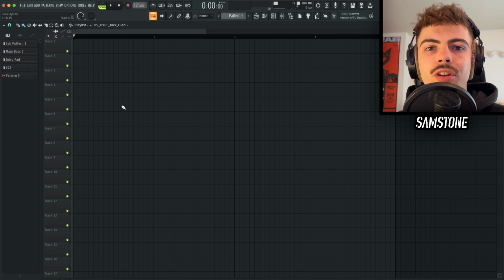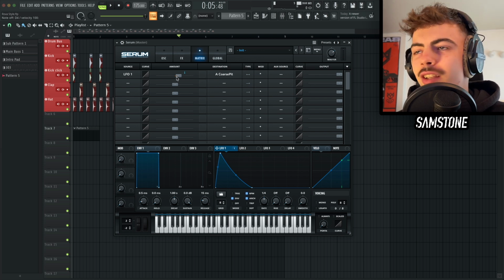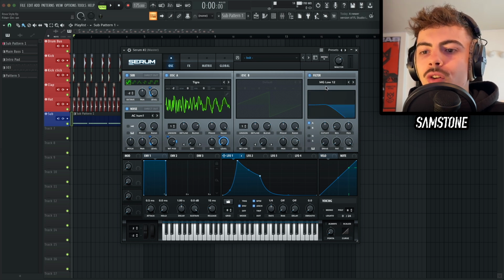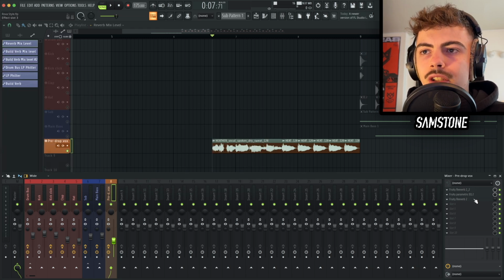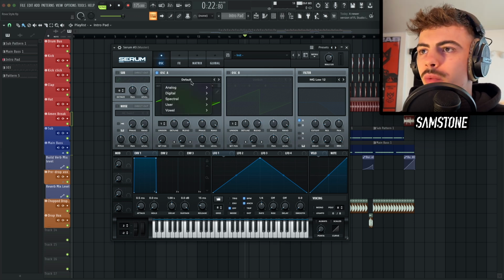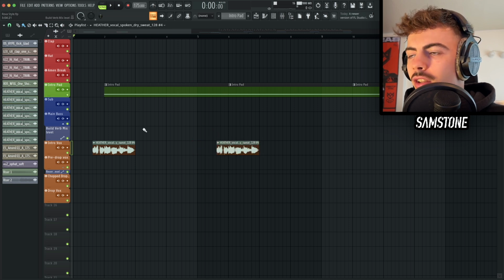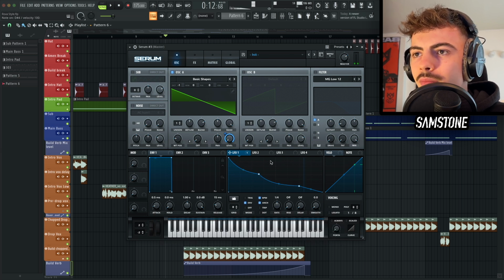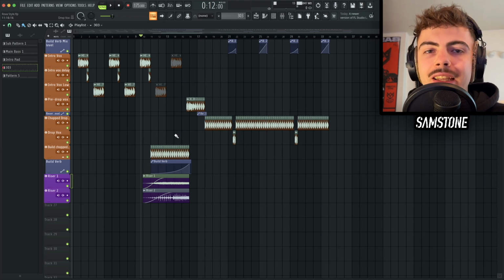MAKING DNB LIKE ROVA - EYES ON ME 🔥 JUMP UP DRUM & BASS TUTORIAL IN SERUM & FL STUDIO